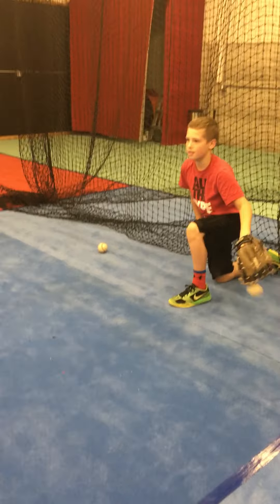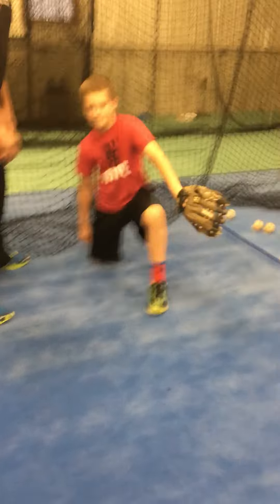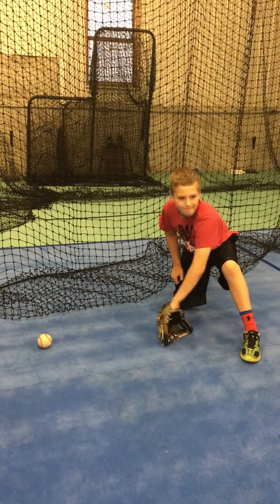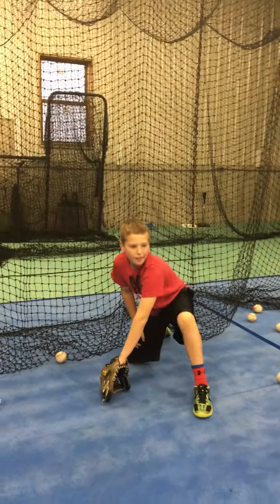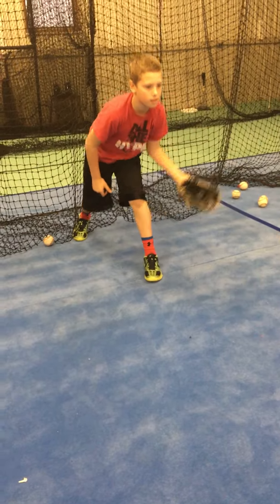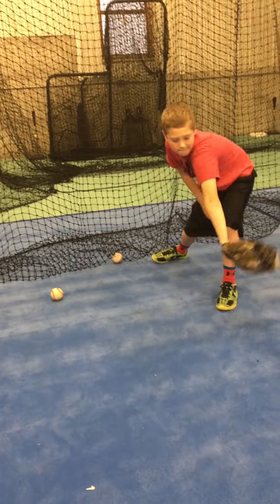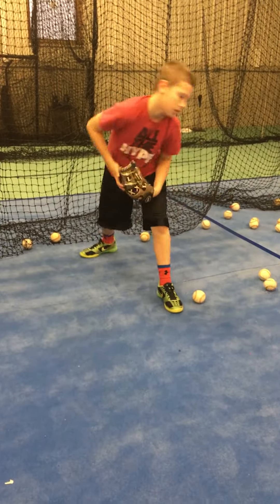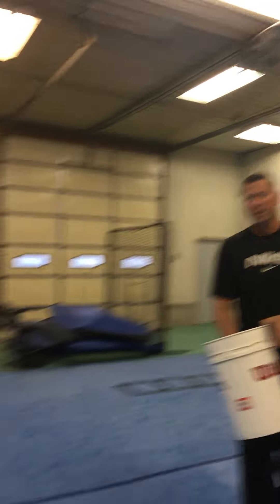1st Base Drills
Drills on how to practice positioning and scooping at 1st base.